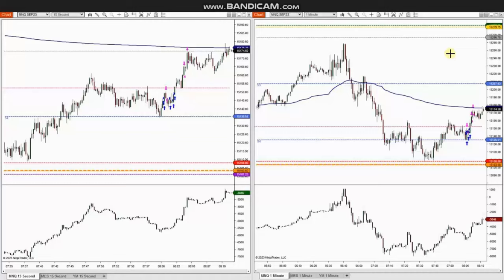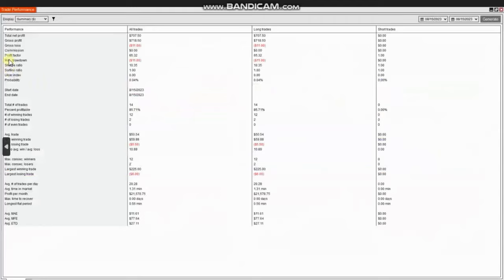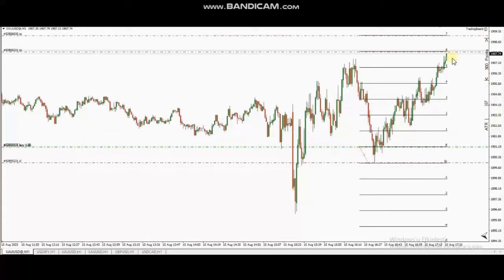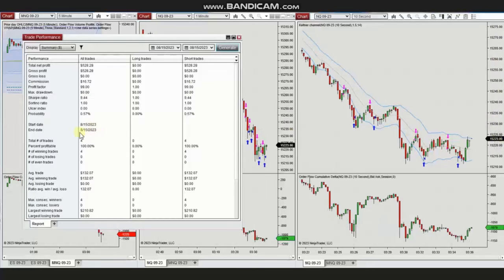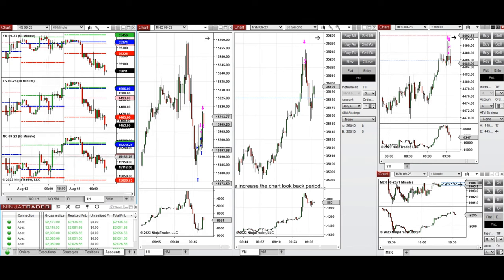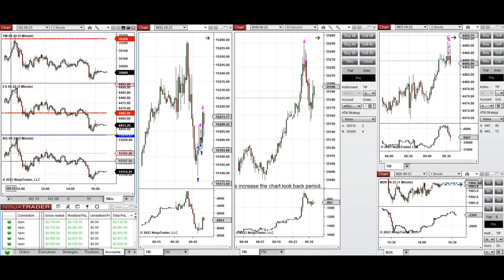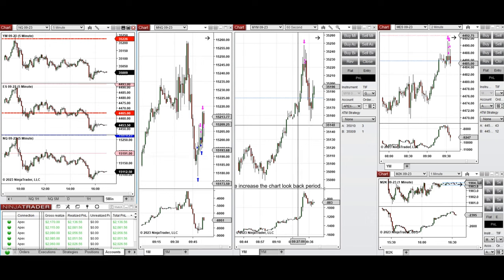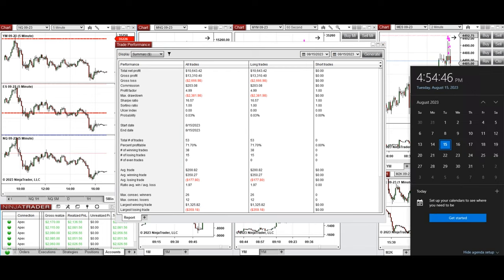Price Action Algo Trading Journal: Gold, S&P500, Dow, and Nasdaq Futures and CFDs - 15 August 2023